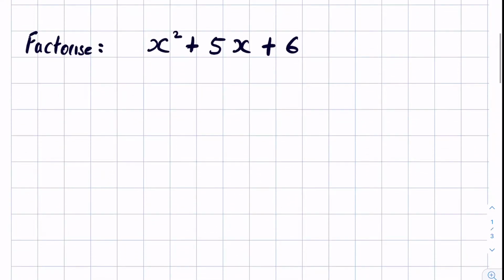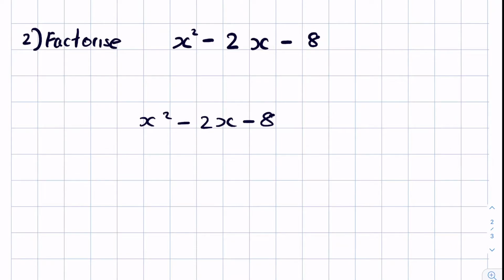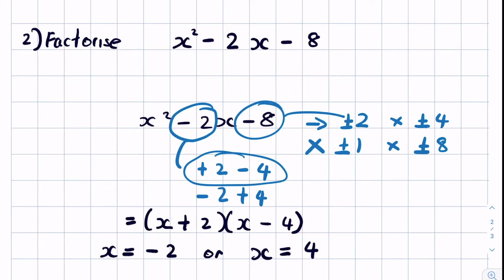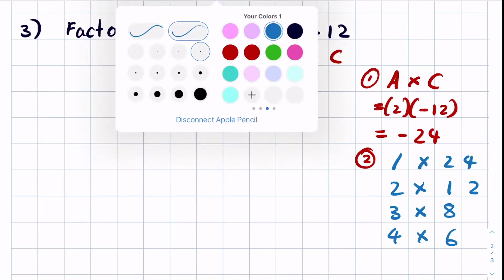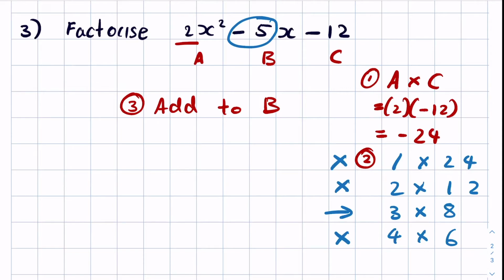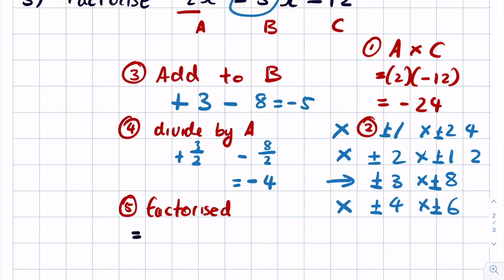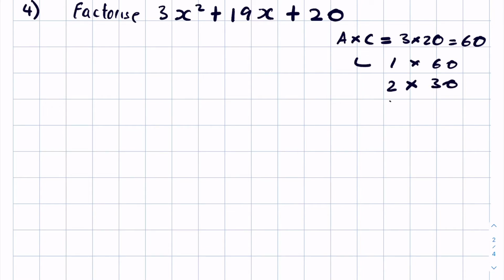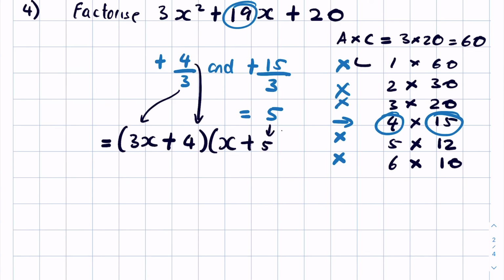Factorising Quadratic Functions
How to factorise quadatic functions like x^2 + 5x + 6

We'll go through a simple step by step processes and apply them to questions of increasing difficulty.